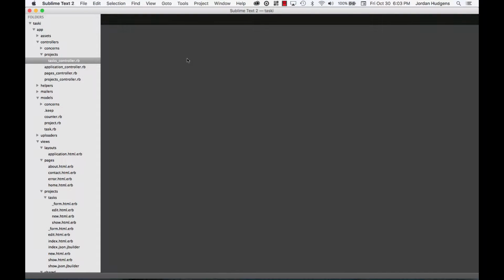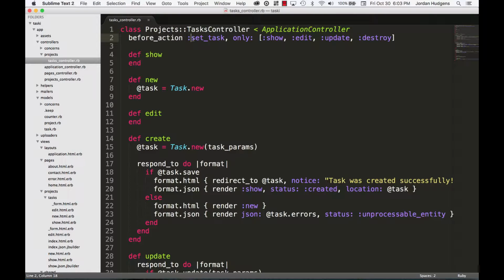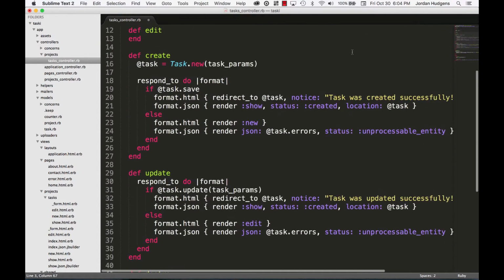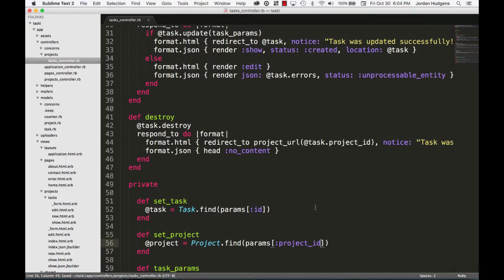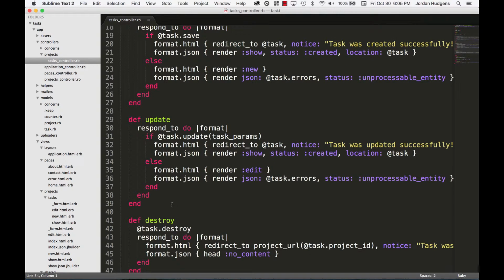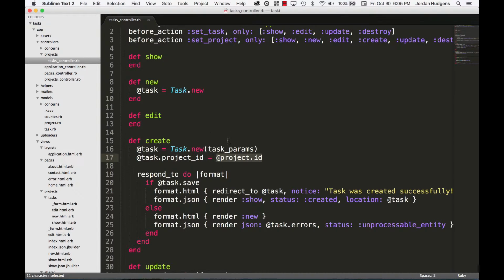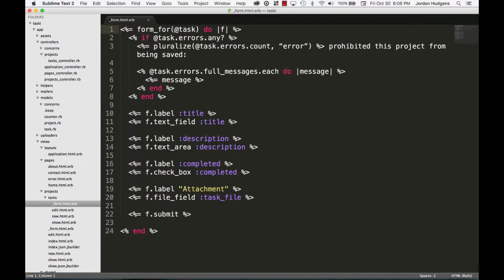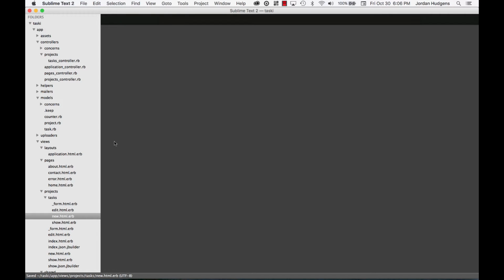Saving values in the backend of a nested resource in Rails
Leverage the controller in order to save additional attributes inside of a Rails nested form. You can go through the full guide